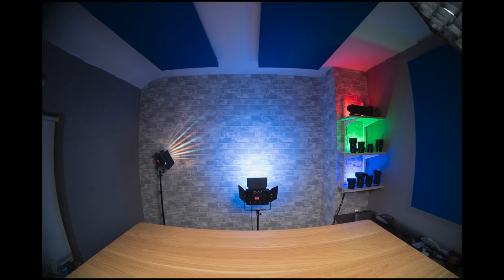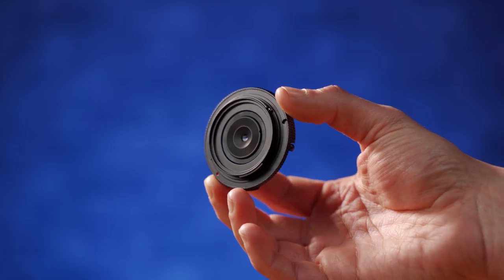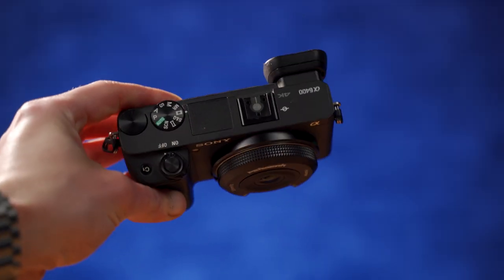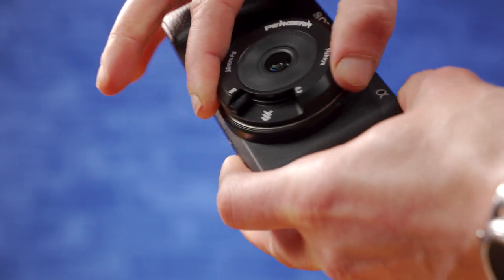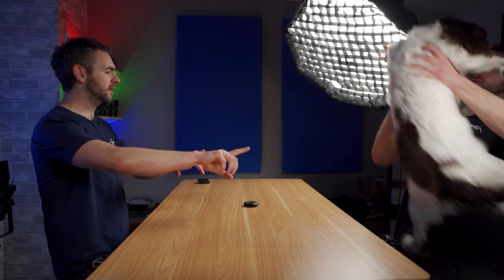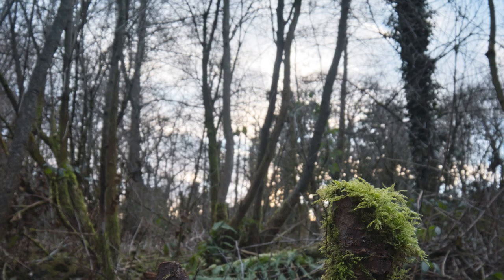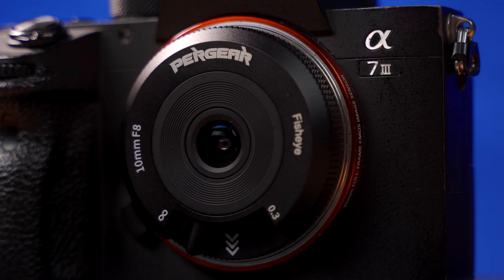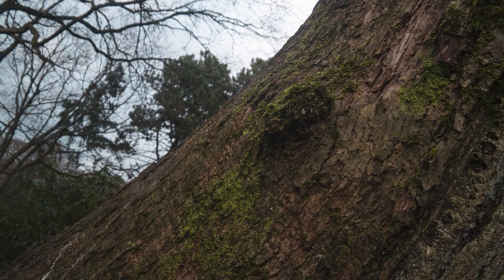10mm f8 - The BEST APS-C lens for FULL FRAME?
10mm f8